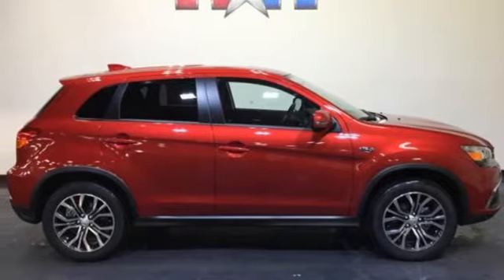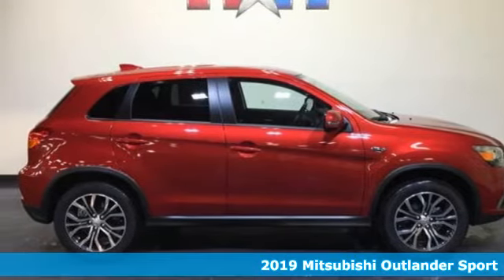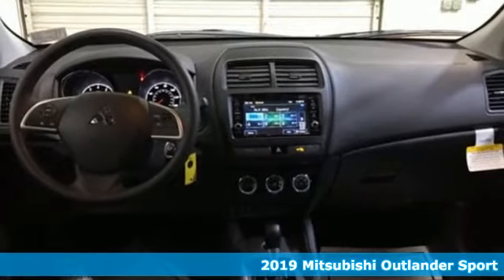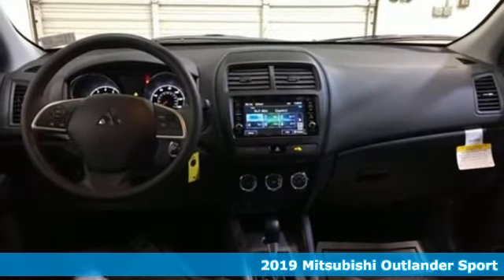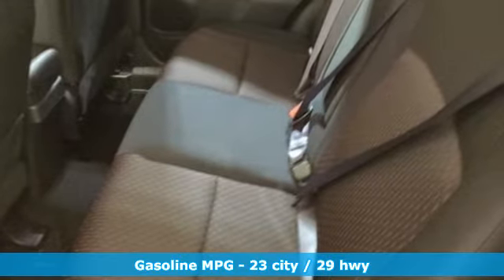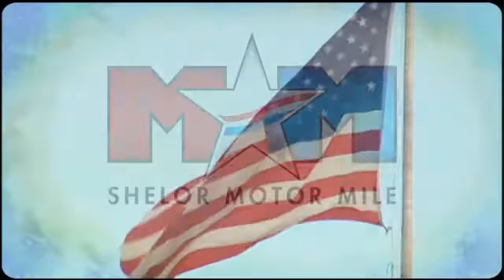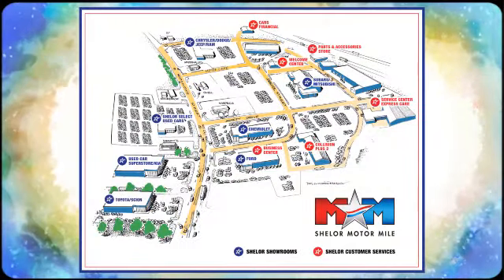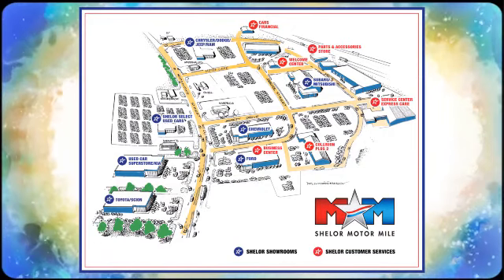New 2019 Mitsubishi Outlander Sport Christiansburg VA Blacksburg, VA MT190068 - SOLD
Year: 2019
Make: Mitsubishi
Model: Outlander Sport
Trim: ES 2.0 AWC CVT
Engine: 2.0L 4 Cylinder Engine
Transmission: CVT Transmission
Color: RALLY_RED_METALLIC
Stock #: MT190068
VIN: JA4AR3AU7KU004856
EPA 29 MPG Hwy/23 MPG City! ES 2.0 trim. Bluetooth, 4x4, Aluminum Wheels, iPod/MP3 Input, Back-Up Camera. CLICK ME!br /br /KEY FEATURES INCLUDEbr /4x4, Back-Up Camera, iPod/MP3 Input, Bluetooth, Aluminum Wheels Rear Spoiler, MP3 Player, Privacy Glass, Keyless Entry, Steering Wheel Controls. br /br /EXPERTS REPORTbr /Great Gas Mileage: 29 MPG Hwy. br /br /VISIT US TODAYbr /At Shelor Motor Mile we have a price and payment to fit any budget. Our big selection means even bigger savings! Need extra spending money? Shelor wants your vehicle, and we're paying top dollar! br /br /.br / Chevrolet Ford Chrysler Dodge Jeep & Ram prices include current factory rebates and incentives some of which may require financing through the manufacturer and/or the customer must own/trade a certain make of vehicle. Residency restrictions apply see dealer for details and restrictions. All pricing and details are believed to be accurate but we do not warrant or guarantee such accuracy. The prices shown above may vary from region to region as will incentives and are subject to change. Tax DMV Fees & $597 processing fee are not included in vehicle prices shown and must be paid by the purchaser. Vehicle information is based off standard equipment and may vary from vehicle to vehicle. Call or email for complete vehicle specific information.